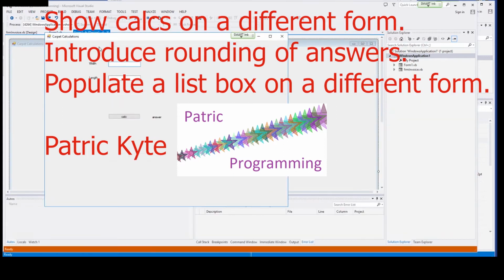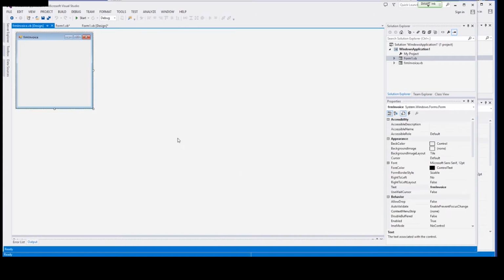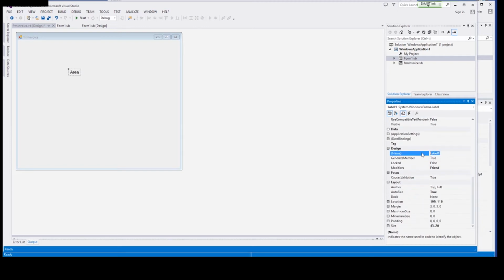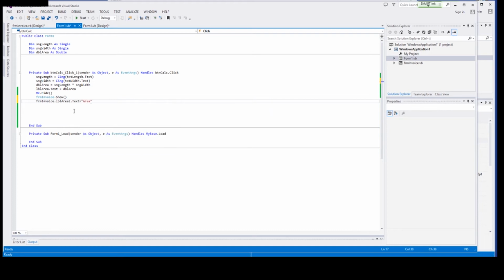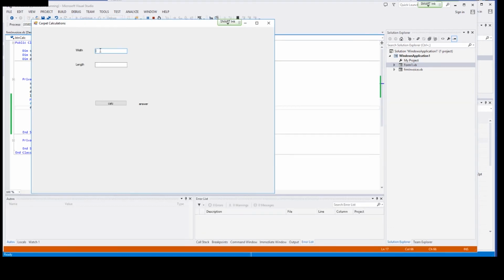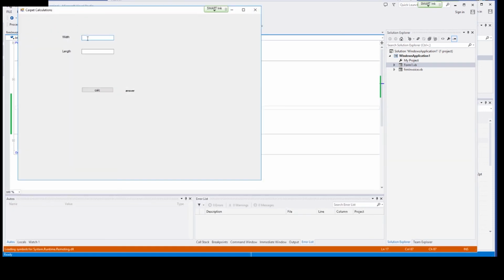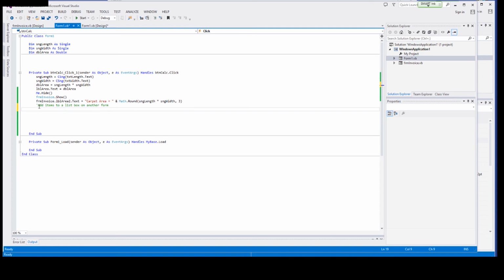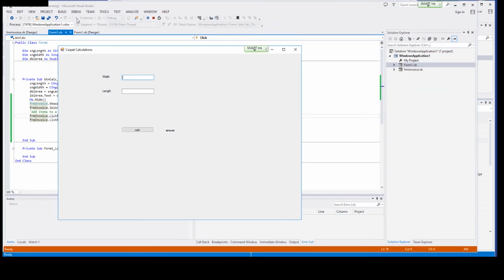Visual Basic vb.net numeric input, calculations, rounding, list boxes and output results.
Visual Basic or VB.net simple numeric input using text boxes, rounding, extraction to variables, output to labels on another form, rounding the output with math.round. Rounding to a specific number of decimal places. Displaying output. Populating a list box or a combobox on another form.